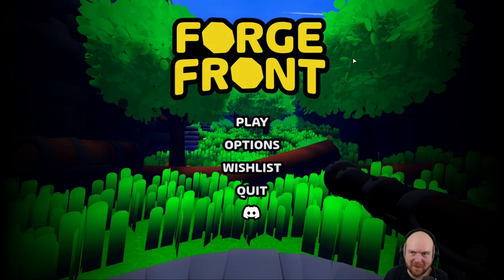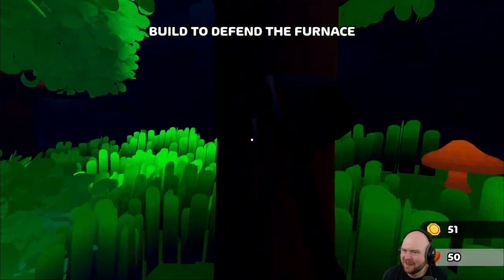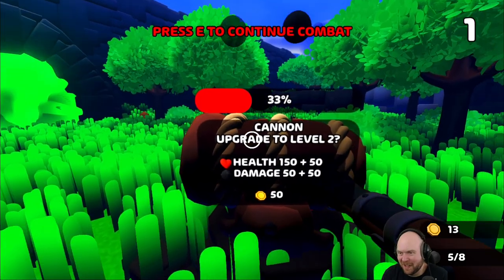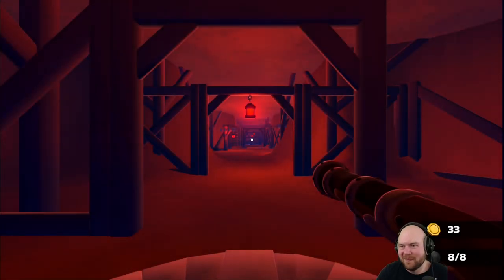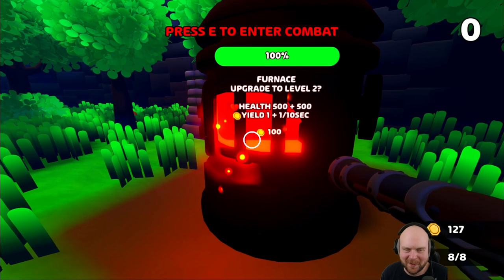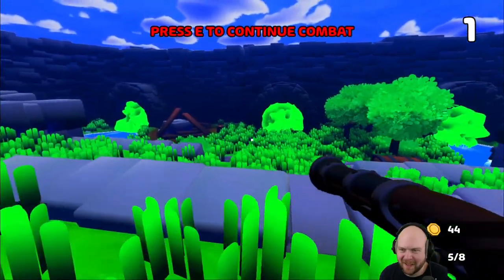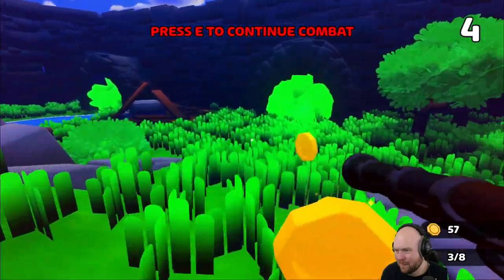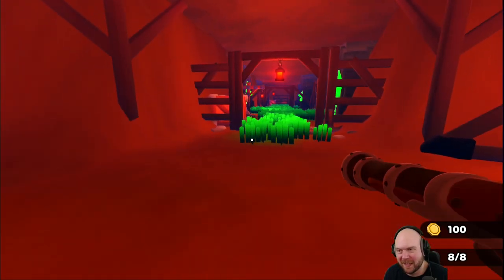Forge Front Demo VOD - Steam Next Fest Oct 2024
I played the Forge Front Demo during the Oct 2024 Steam Next Fest. This is the VOD of that playthrough.